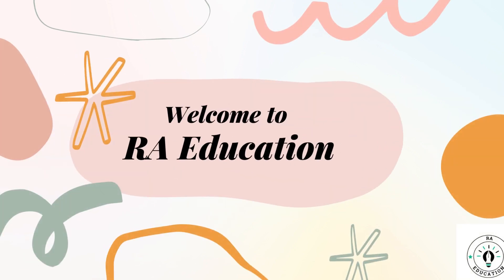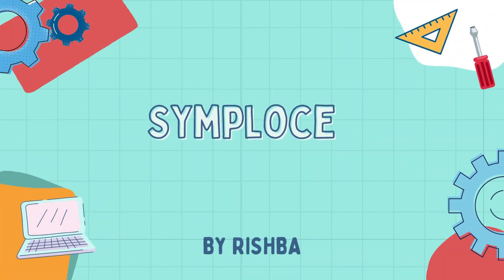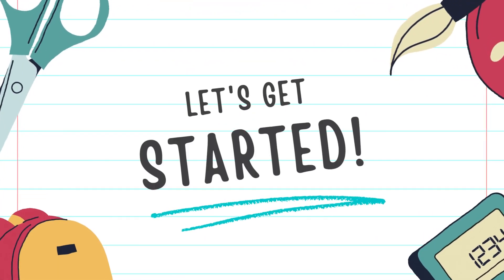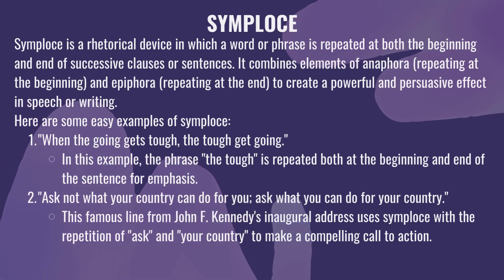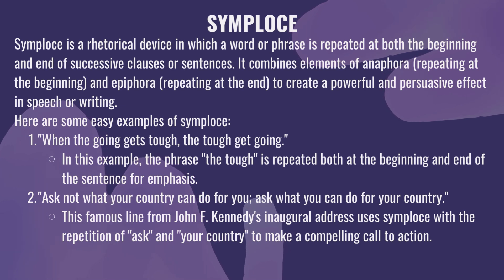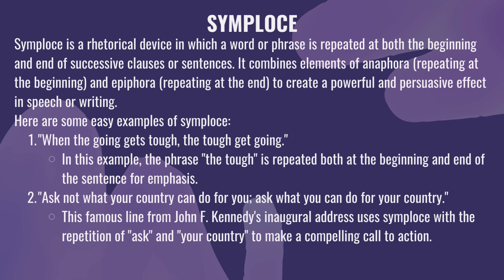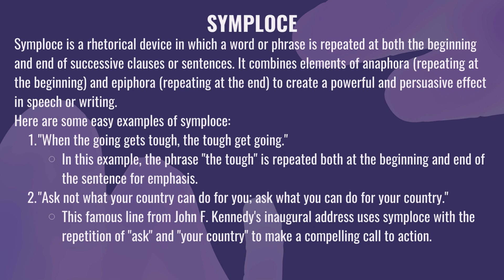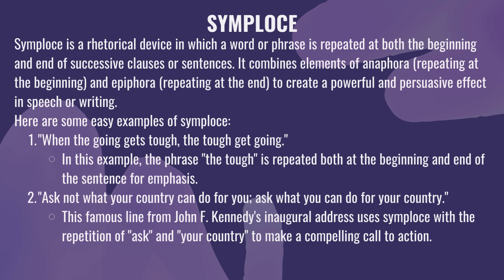What is Symploce? (Literary Device) Explain in Hindi / Urdu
This video is about:
What is Symploce?
What does Symploce mean?
Symploce meaning, definition & explanation
Symploce Examples
Symploce Language Forms
Symploce